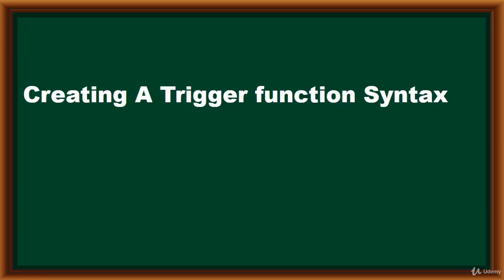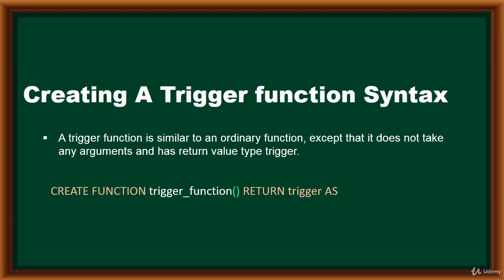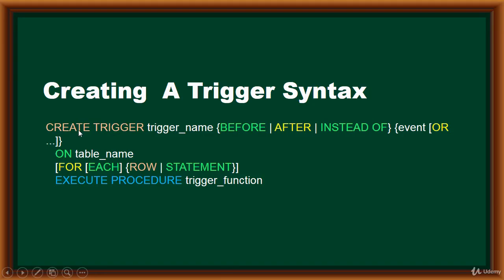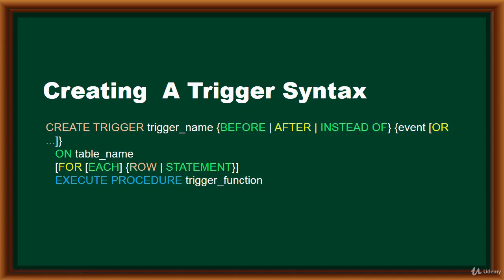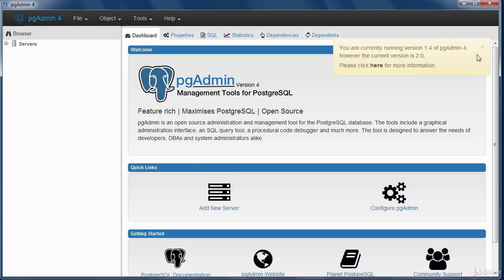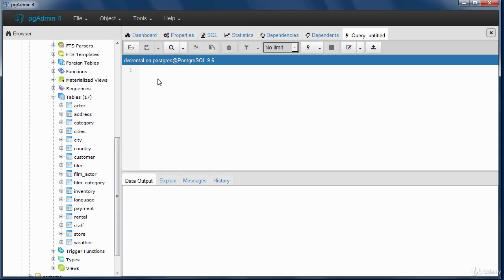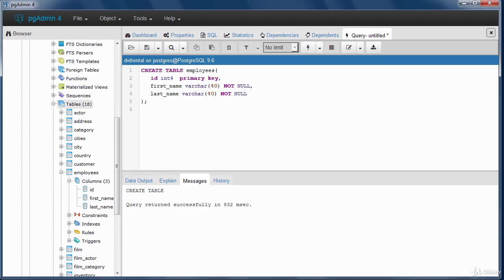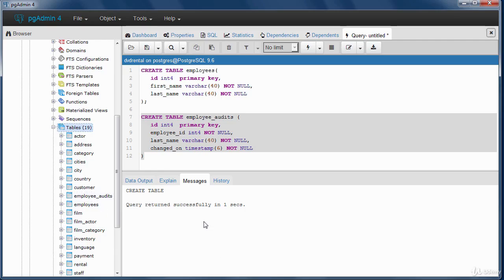06 045 Creating your first trigger Part 1